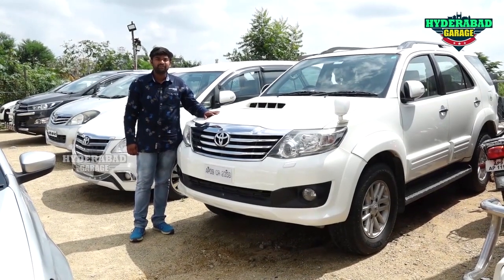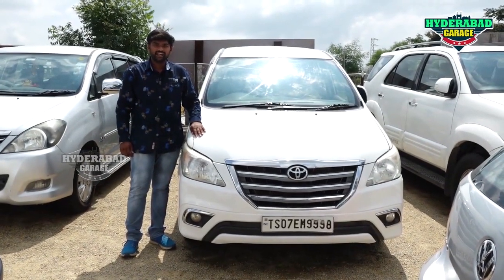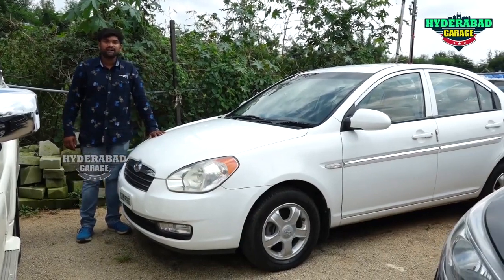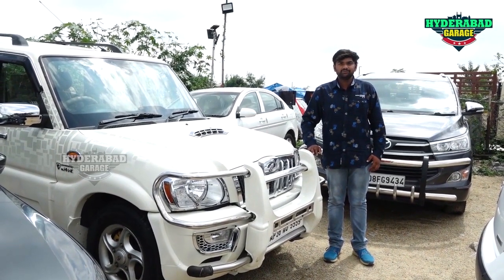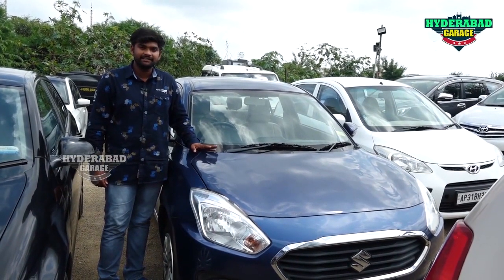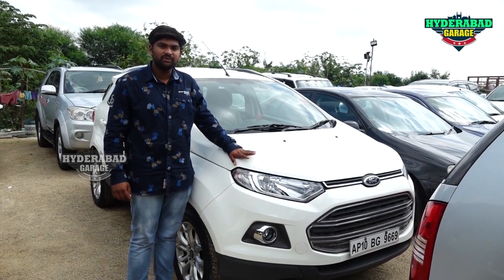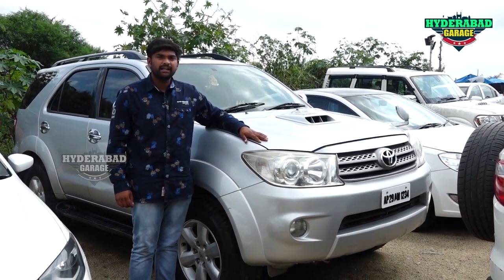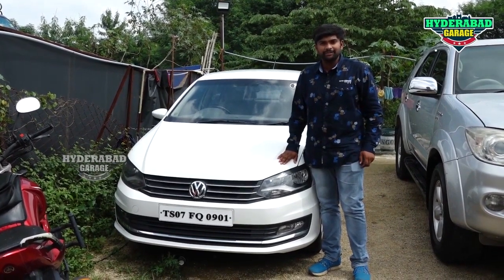Good Condition Seconds Cars at Very Low Cost | Used Cars in Hyderabad | Cars Sale | Hyderabad Garage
Hello Car Lovers, we at Hyderabad Garage are here to provide you with all the latest news and updates regarding the Automotive Industry of the country. We also do long term reviews, comparisons, latest reviews, test drives, accessories & offers of all the cars available in the market.